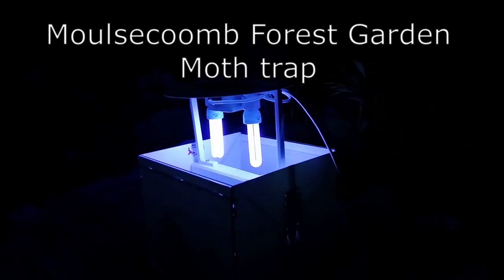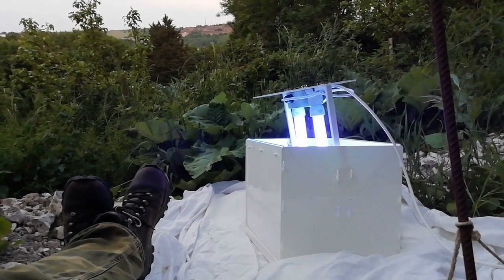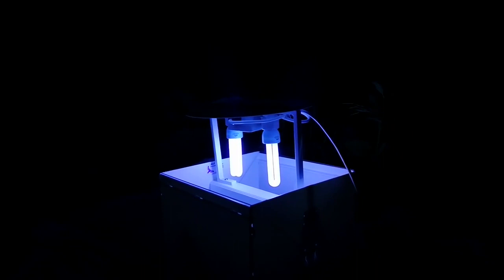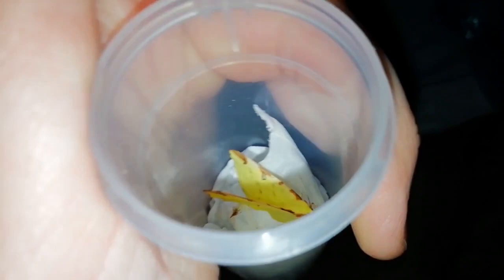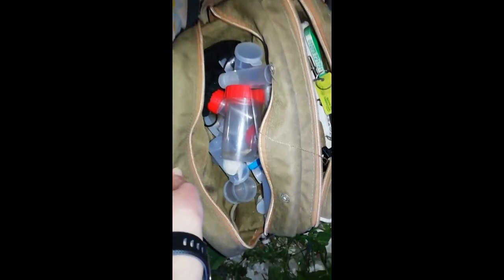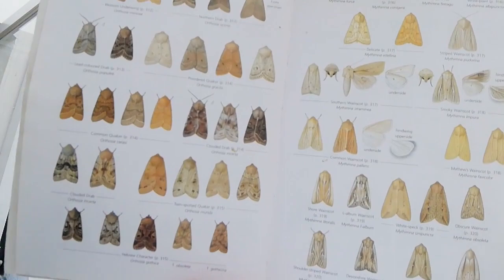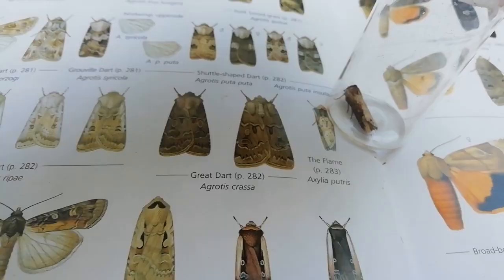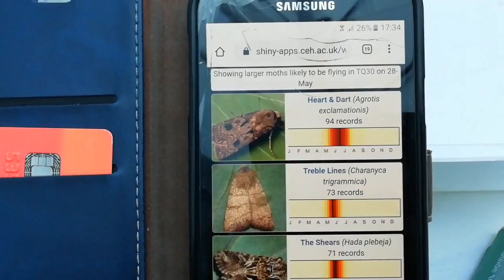MFGWP Moth trap in May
A virtual moth trapping session with ecologist Rachel (the first time running a moth trap on her own).